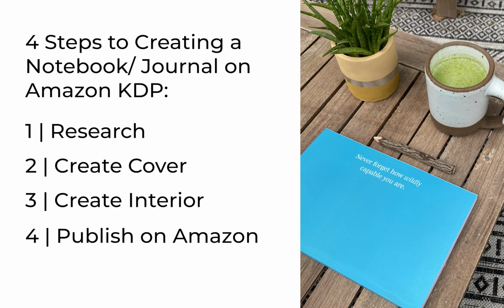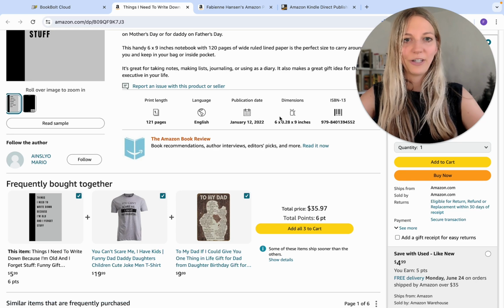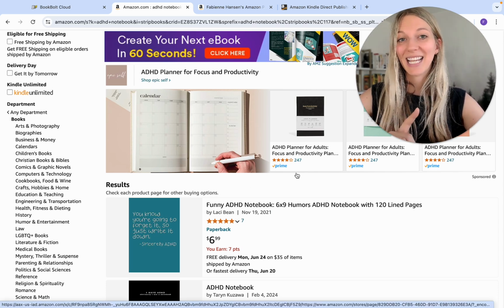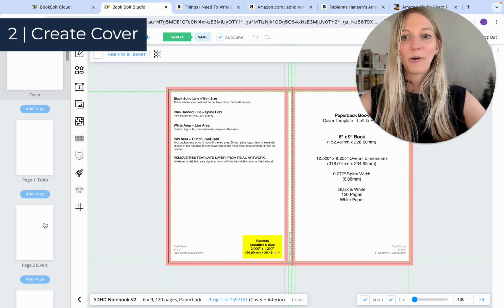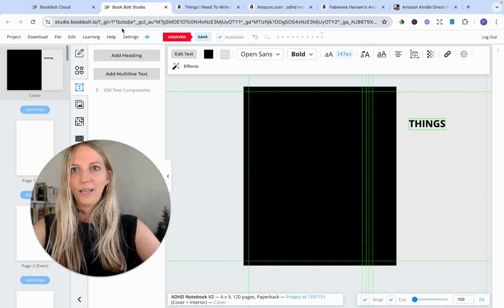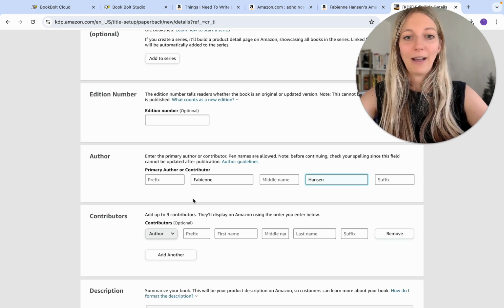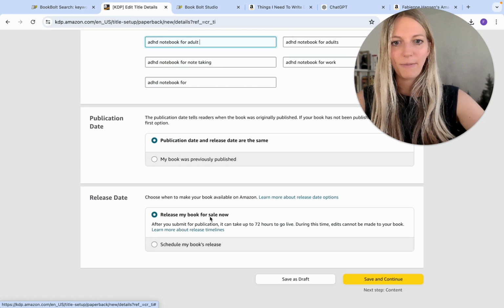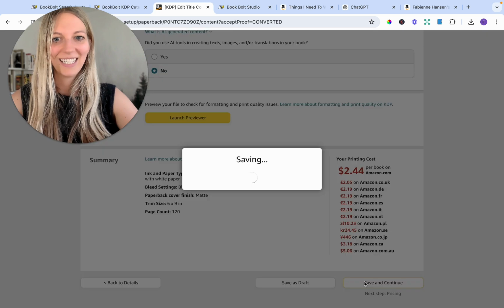Create a JOURNAL to sell on AMAZON KDP for FREE in 10 Minutes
Ready to sell your journal on Amazon? Creating a journal to sell on Amazon KDP (Amazon Kindle Publishing) is one of the fastest and easiest ways to make passive income while working from home.

➡️ ➡️ IAMWORTHY20

When I started my low-content KDP self-publishing journey, I did it all wrong! So, I filmed this quick tutorial to show you how important research is to ensure someone finds your product and buys it. If you don't use the right keywords, all your efforts are lost. Additionally, I will show you a tool to create a journal for free in under 10 minutes.

👋 About Fabienne Hansen:

Hi I'm Fabi, a former German Engineer turned Business Coach, Real Estate Investor, Content Creator, and Book Enthusiast.

If my content resonates, here's how you can get started:

Now I share the stories and lessons that helped me break through my invisible ceiling and feel worthy of receiving more. (And yes, I’ve got some wild stories.)

2️⃣ Join 8,500+ subscribers on my newsletter ➡️ Receive weekly business cheat codes.

3️⃣ 1:1 Coaching ➡️ The ONLY business coaching program that combines self-worth reprogramming and high-performance systems. Together, we’ll review your business model, funnels, and content strategy AND build systems that run while you rest.

Bonus: Pricing is based on the results you achieve. Because all I care about is your results.

And if you’re just here for inspiration — hi, I'm so glad you're here. 👋

You’ll find stories about:
🧘‍♀️ Finding worth after burnout.
⌚ Building AI systems that free your time and energy.
💰 Small tweaks that unlock extra revenue the easy way.

I can’t wait to help you find your way back home to yourself.

Fabi